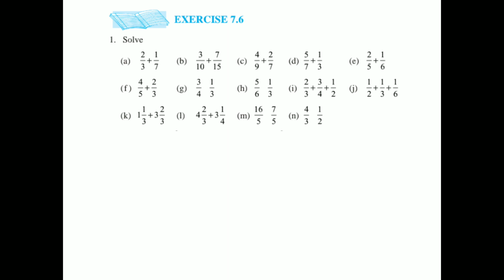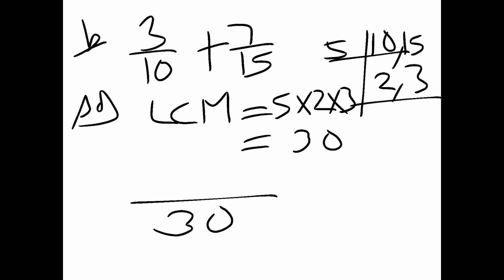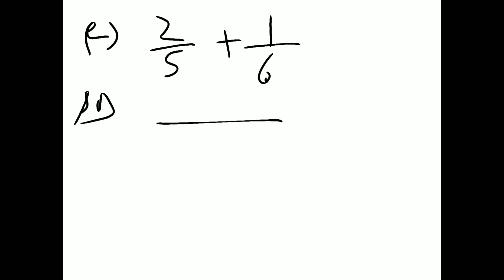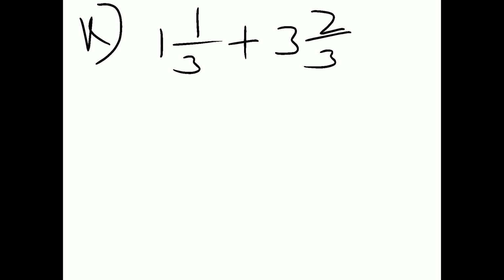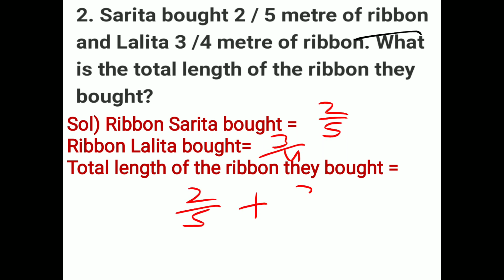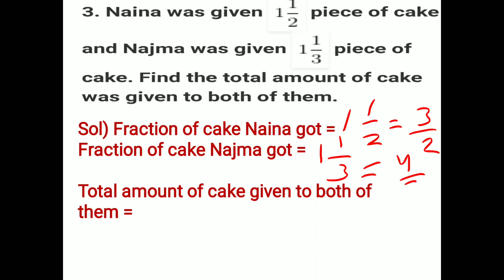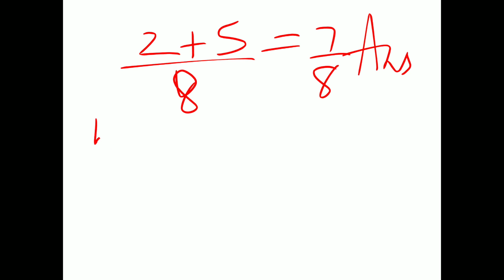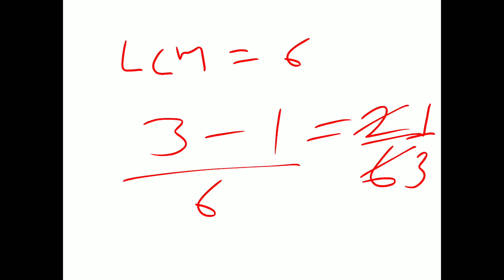Class-6 Ch-7 Fractions